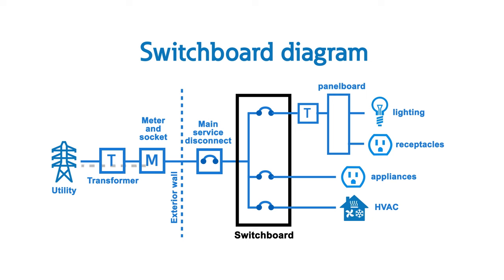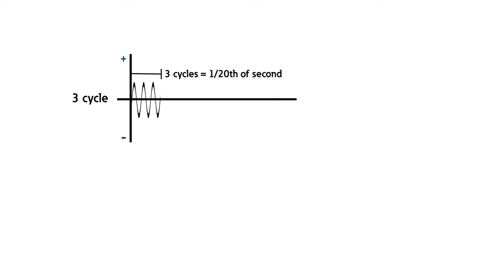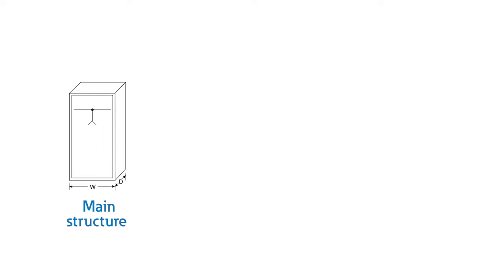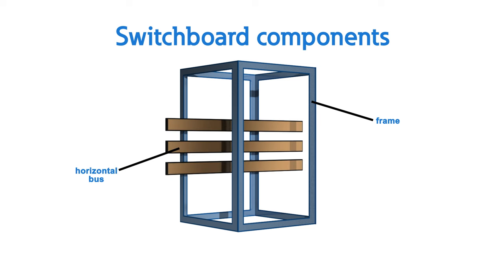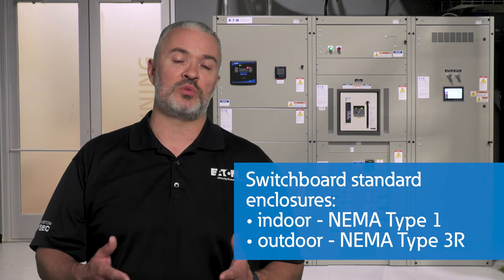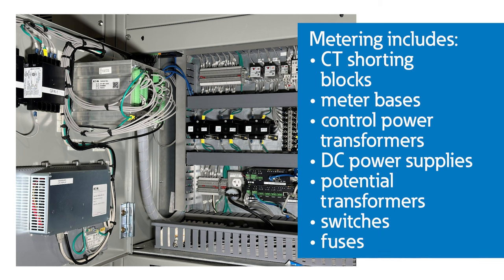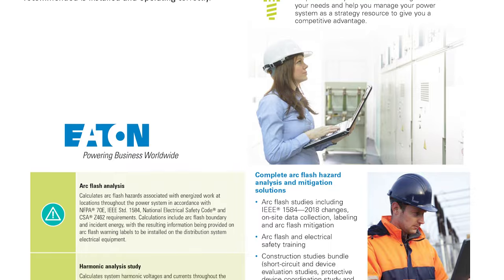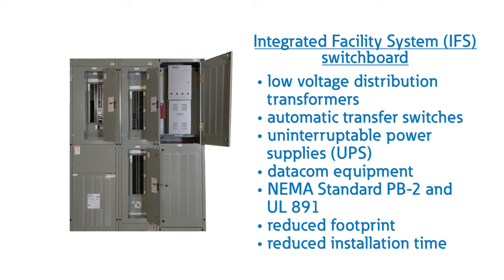Switchboard basics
Dive into the world of switchboards! In this video we discuss switchboards and their vital role in power distribution.

Switchboards are used to distribute electricity throughout commercial and industrial facilities. As part of an electrical distribution system, switchboards divide a power feed into smaller branch circuits. Each branch circuit is protected via a circuit breaker or fuse, and all done within a common enclosure allowing us to safely distribute and monitor power.

Switchboards are routinely mistaken for switchgear and panelboards. However, each of these electrical enclosures are governed by different ratings. Erik Hurd discusses the ratings for switchgear (UL 1558), switchboards (UL 891), and panelboards (UL 67) and how these ratings affect:
• Buss temperature
• Short Circuit Rating
• Barriers
• Service Entrance
• Cabling Access

Erik also takes the time to explain types of switchboards such as main structure, pull structure, distribution structure and Integrated facility structure (IFS).
Where are switchboards installed? Essentially anywhere low-voltage power distribution is needed: commercial buildings, multi-tenant residential housing, data centers, industrial, healthcare, hospitality, and retail facilities. Newer applications include using an IFS switchboard for mid-to-large EV charging.

Erik also walks us through:
Components of a switchboard structure which include frame, bus, overcurrent protective devices, instrumentation, enclosures, dead fronts, gutters, and exterior covers.
The devices integrated inside switchboards are circuit protection and metering components such as circuit breakers, fuses, metering, surge protection devices, and other electrical components.
We also illustrate how power flows within switchboard arrangements and their short-circuit withstand current ratings making it easy to grasp their capabilities.

Finally, explore advanced safety technology options that can be found in modern switchboards. With safety becoming a greater priority, we’ll show you how these technologies enhance protection.

Chapters
00:00 Opening
00:11 Intro
00:43 Differences between switchgear and switchboards
02:44 Where are switchboards installed and who uses them
03:08 What is a switchboard and what does it consist of
05:12 Components of a switchboard
07:29 Main parts of a switchboard
09:05 Switchboard standards and ratings
10:37 Types of switchboards